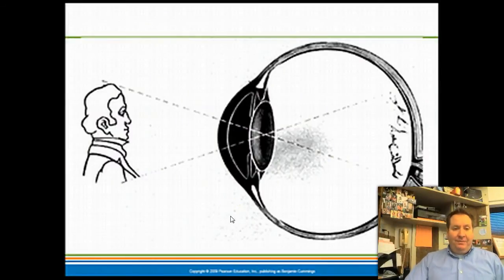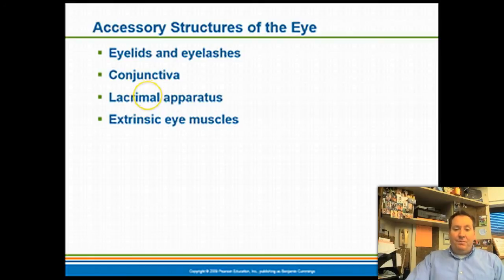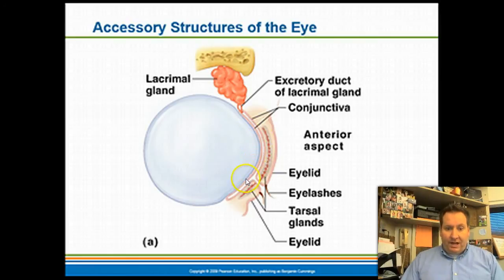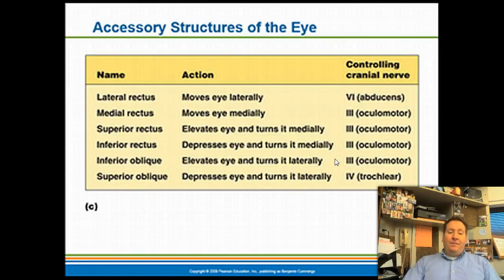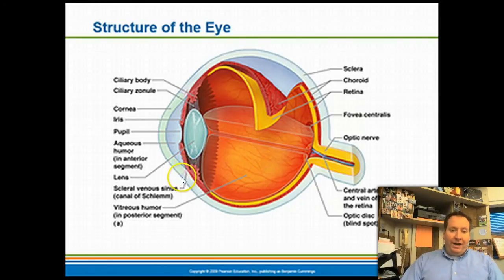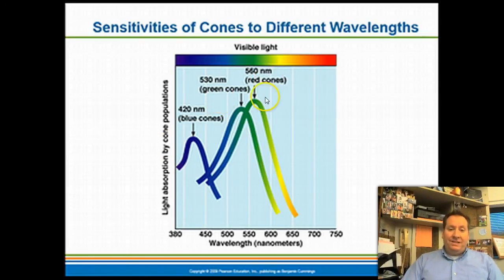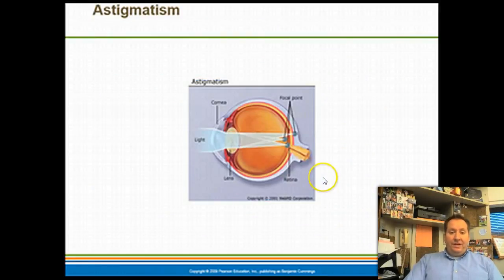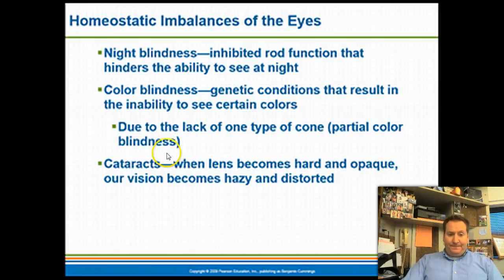The Eye Lecture